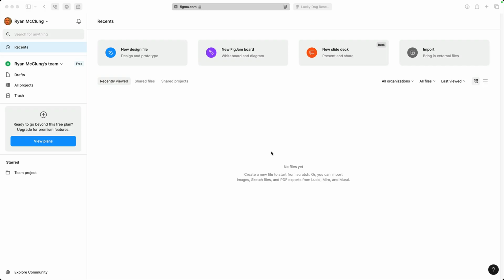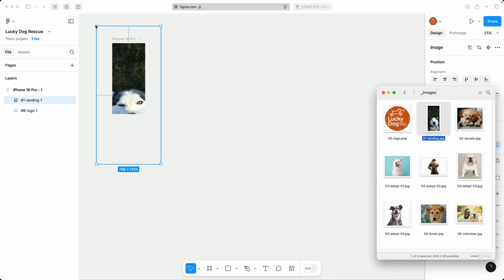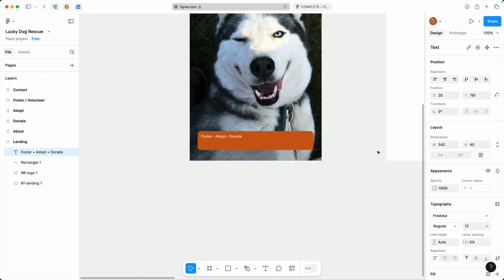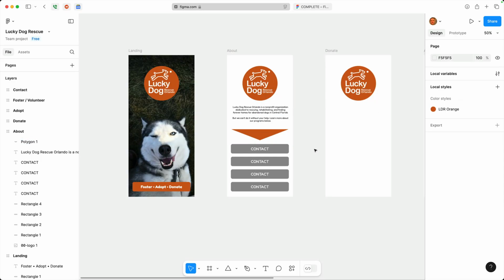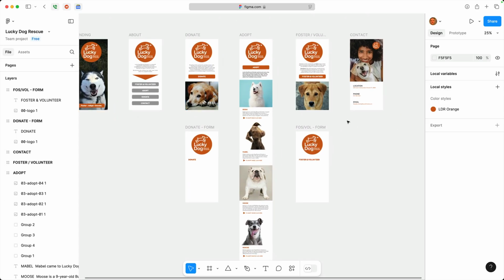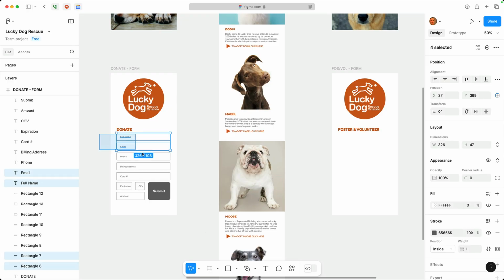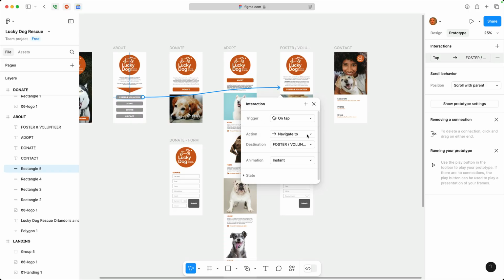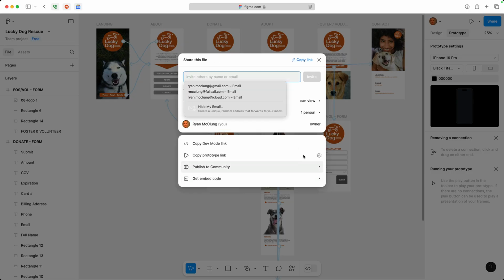Lucky Dog Rescue Orlando Mobile App Tutorial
Step by Step instructions to create a mobile app for Lucky Dog Rescue Orlando using Figma.